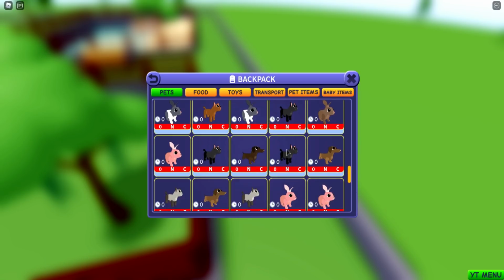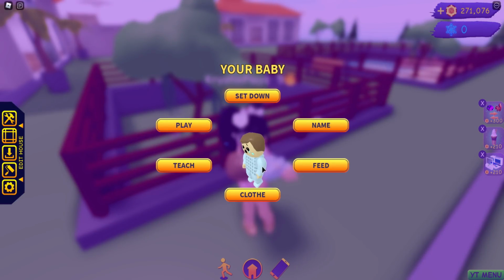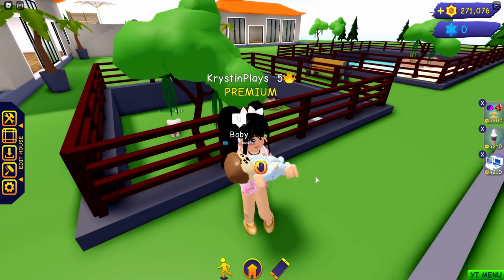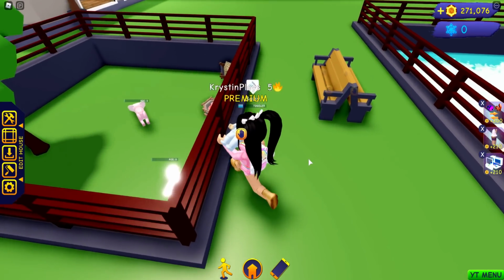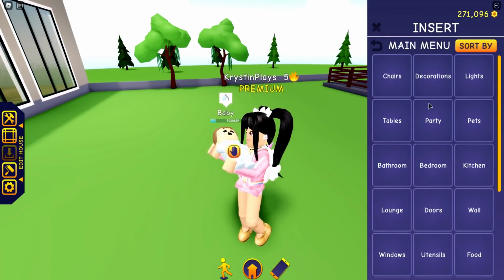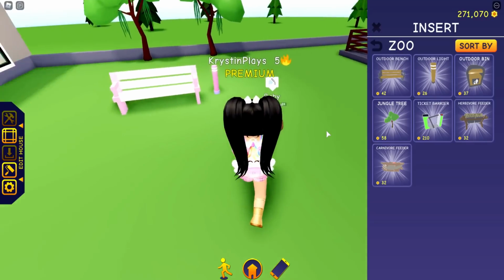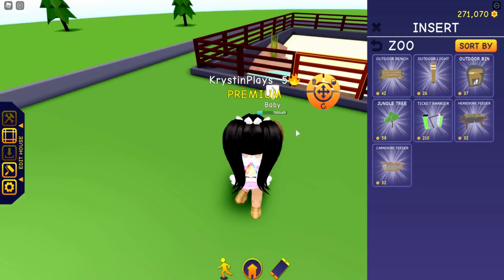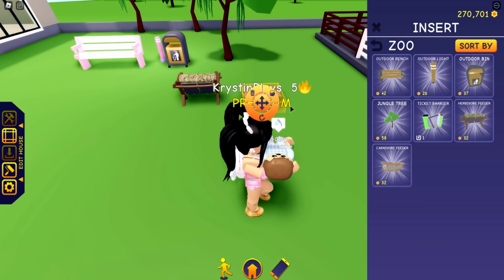I Bought a *NEW ZOO* for my Pets! 🐯 CLUB ROBLOX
Use ⭐STARCODE⭐ KRYSTIN when buying Robux!